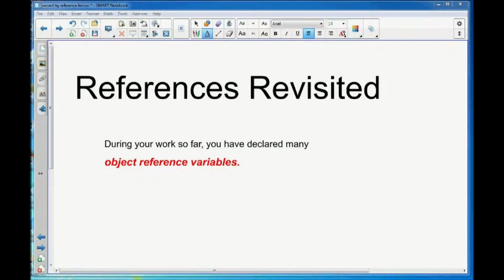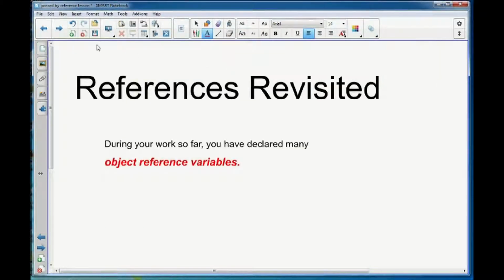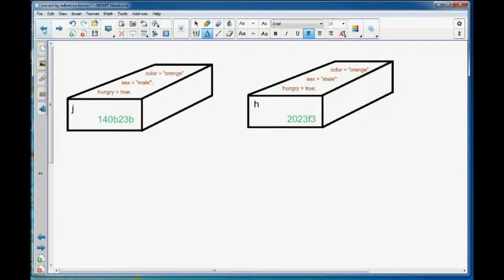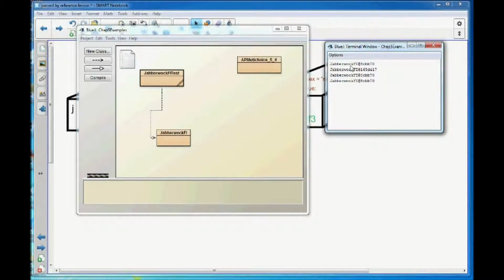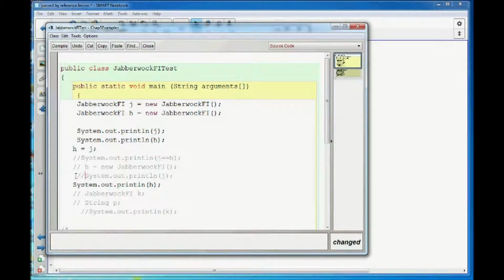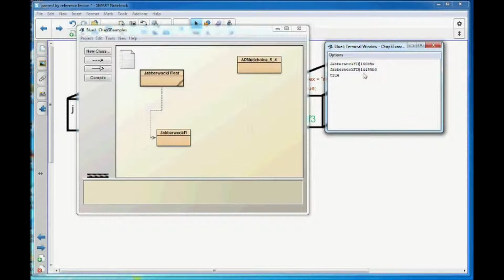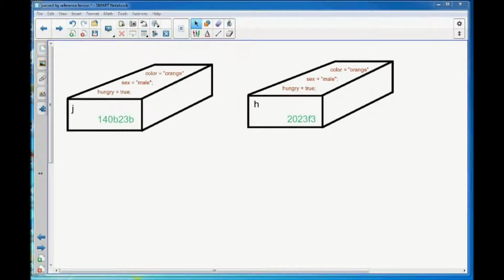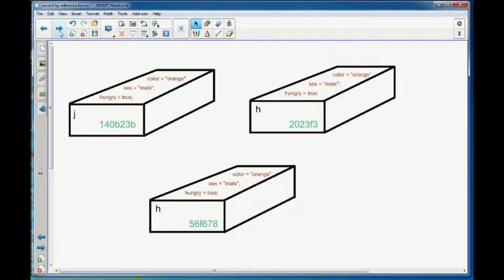Object Reference Variables Part I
This is a short explanation of object reference variables in java programming.